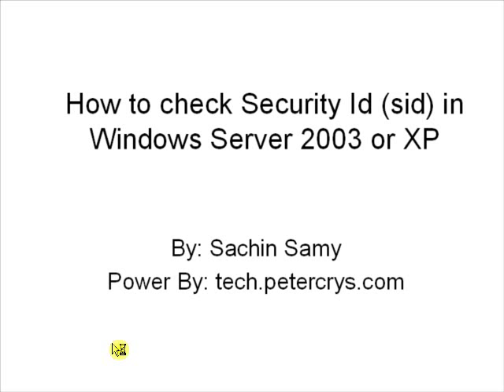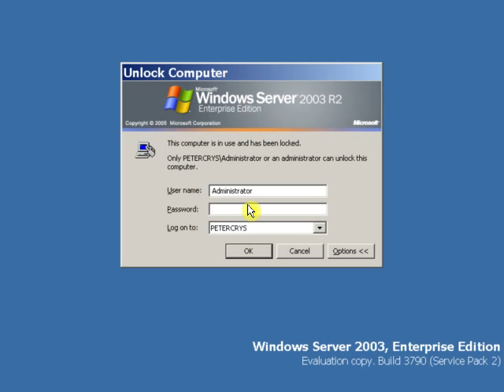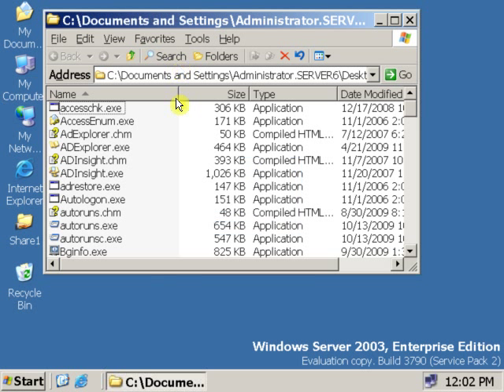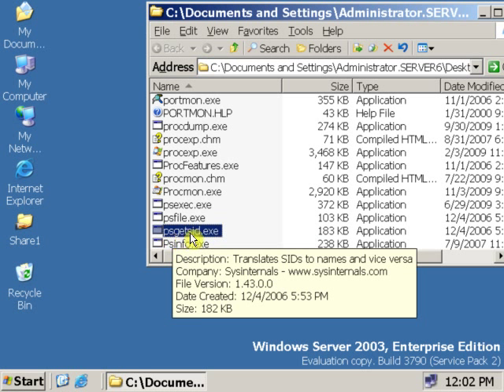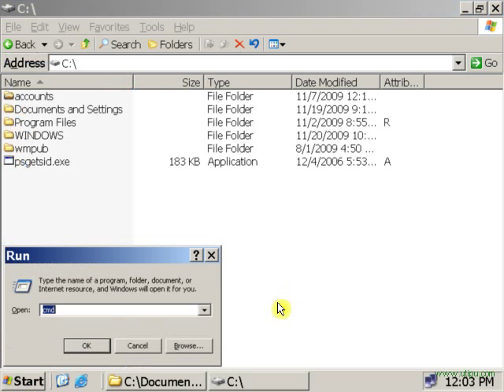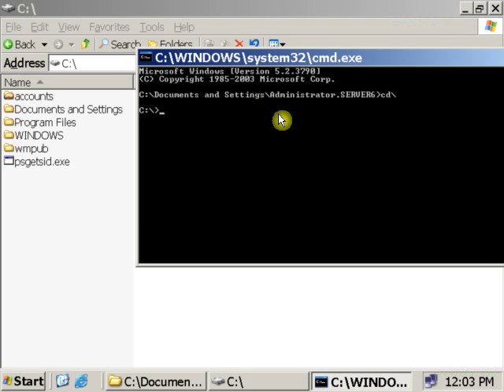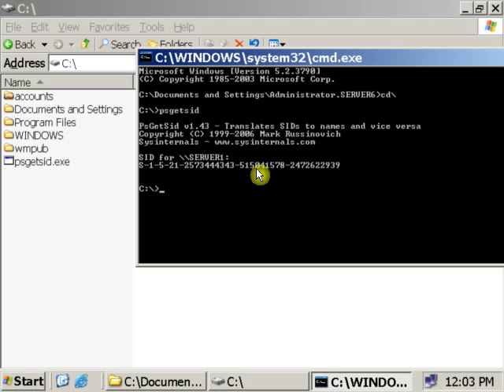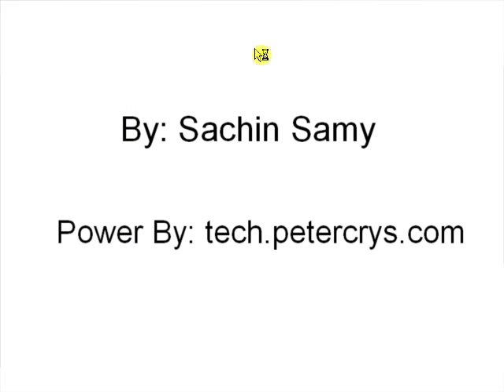27 How to check Security Id (sid) in Windows Server 2003 or XP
Computers that are running the Windows operating system use a Security ID (SID) to uniquely identify themselves.